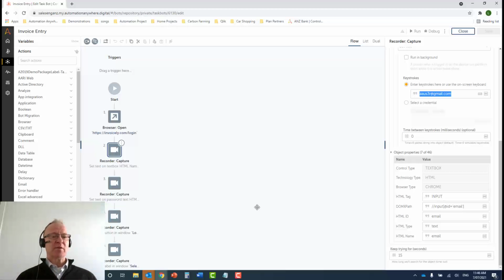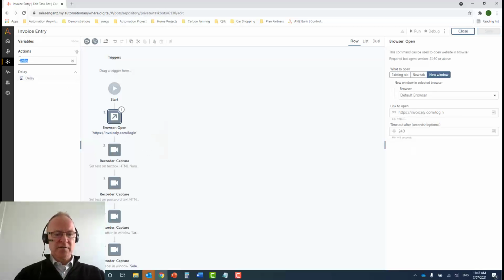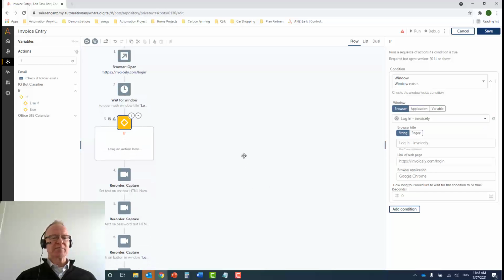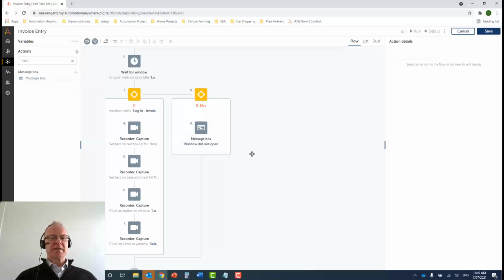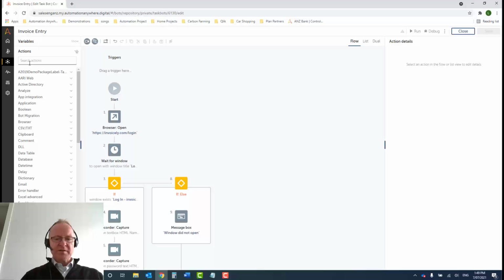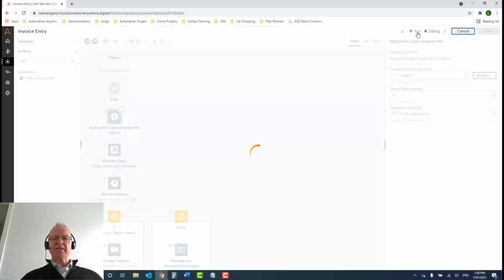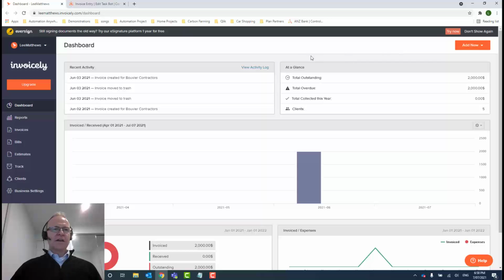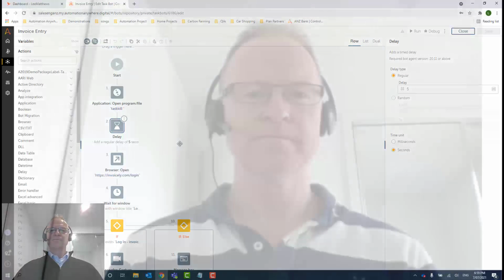Building Resilient Bots 3 - Anticipating UI problems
In this video series we explore how to build more stable, resilient software bots, for Robotic Process Automation. In this episode I discuss ways to anticipate problems when automating through the user interface.